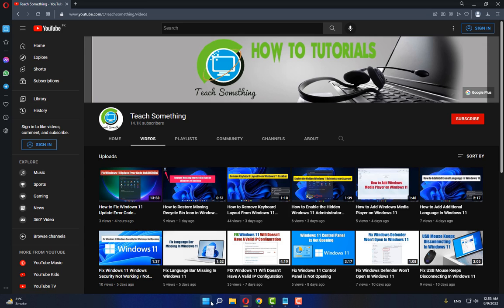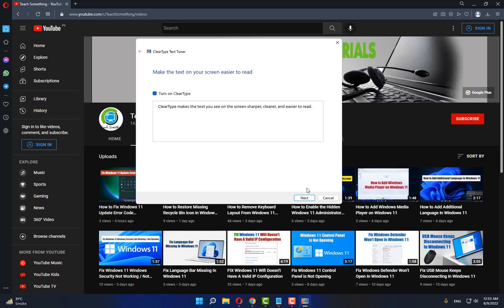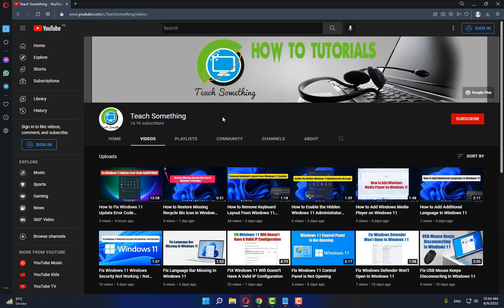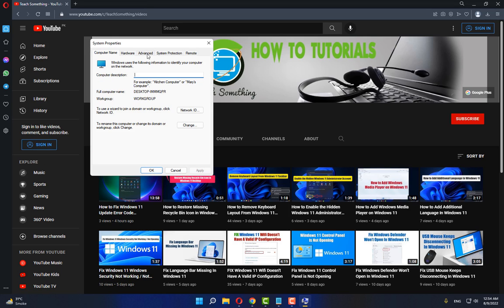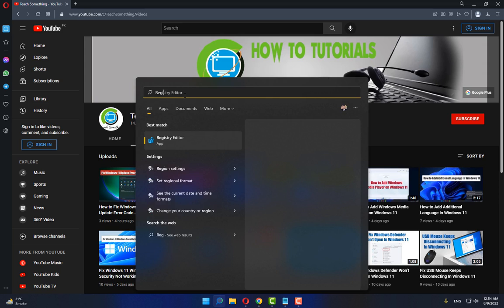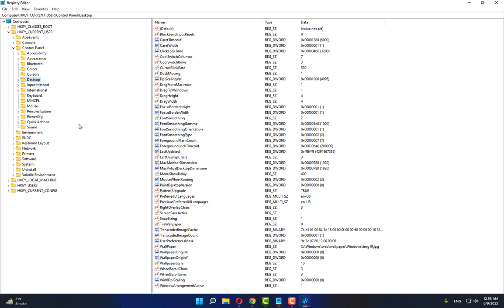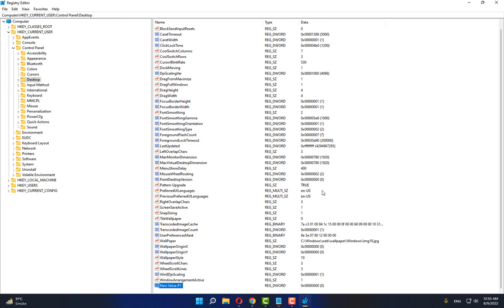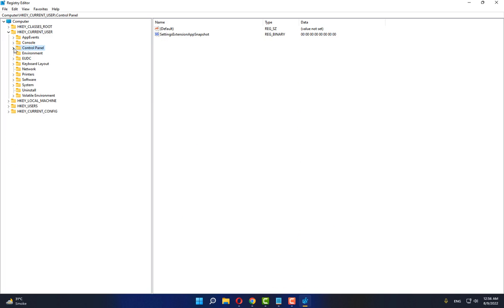How to Fix Windows 11 Blurry Fonts Issue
In this video tutorial i will gonna show you How to Fix Windows 11 Blurry Fonts Issue.